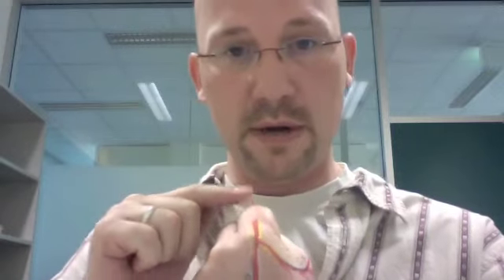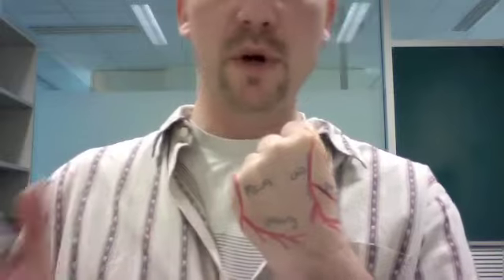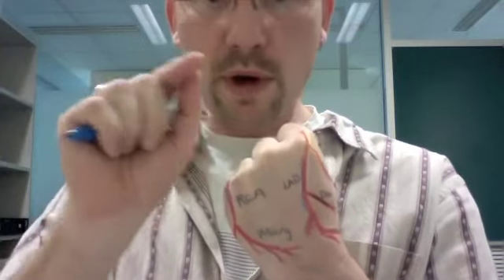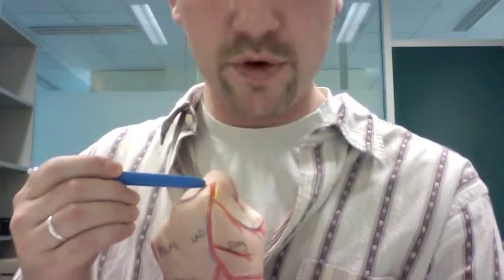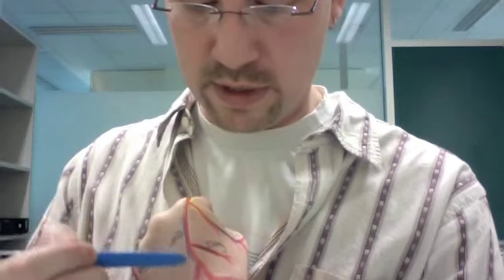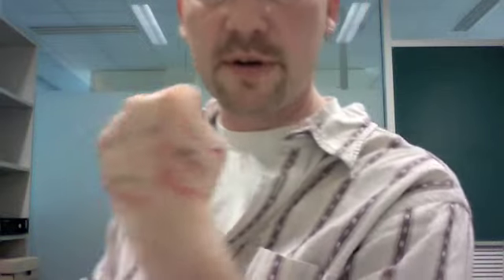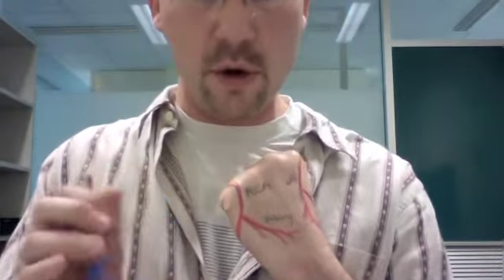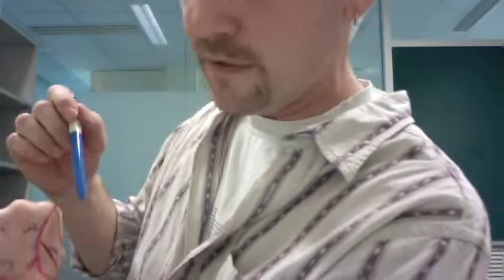Coronary Artery Circulation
An overview of where and how the heart sits in the thoracic cavity, and information about the anatomy of the left and right coronary arteries and their major branches.